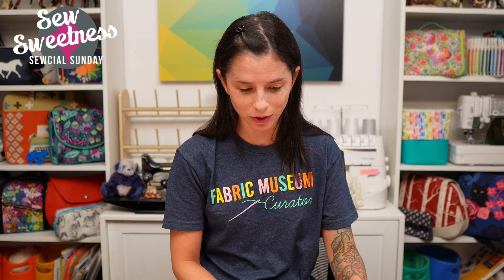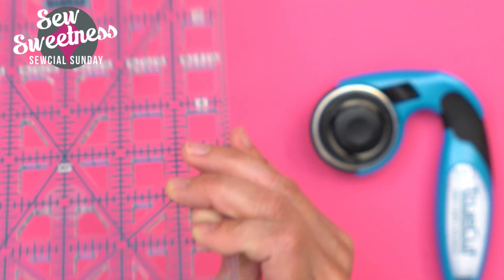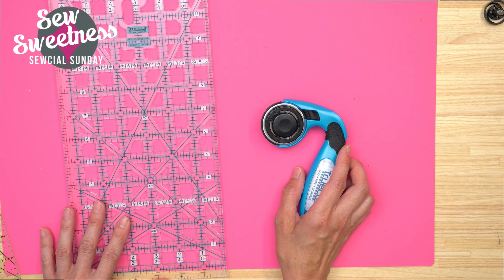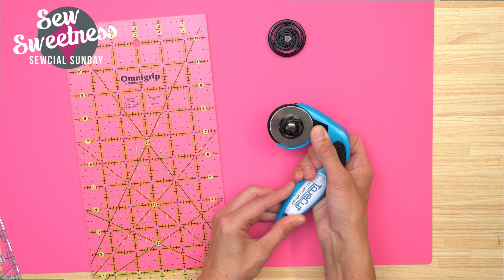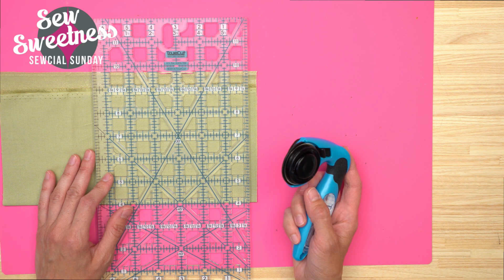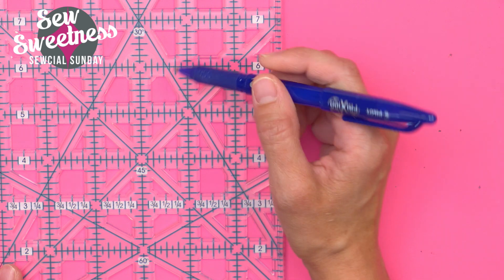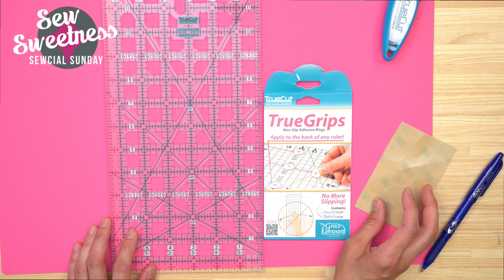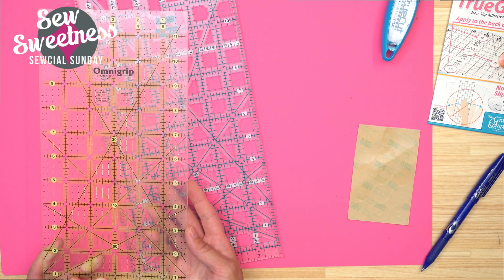Foolproof Rotary Cutting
Have you ever gone to cut rectangles or strips of fabric with your ruler and rotary cutter, only to have the rotary cutter jump away from the ruler, ending up with a portion of the fabric that you can't use because of this little mishap?

In this video, I will demonstrate how to use the TrueCut Rotary System. This great ruler has a raised guide on the side, which the rotary cutter can attach to and stay put. I also added TrueGrips to the back of my ruler, for an extra element of security - no slipping rulers!